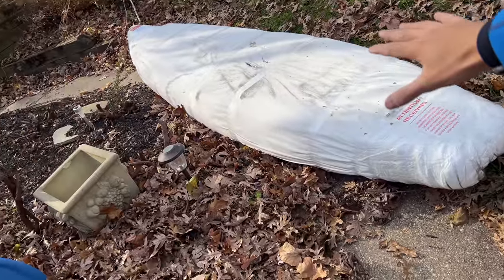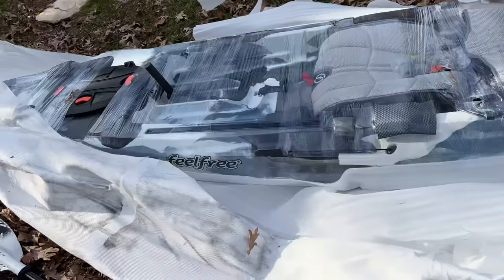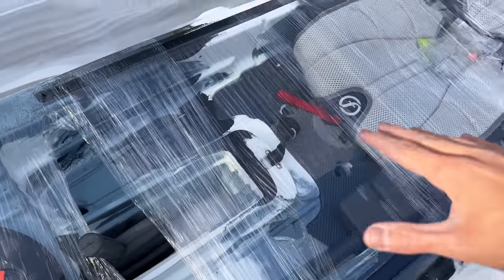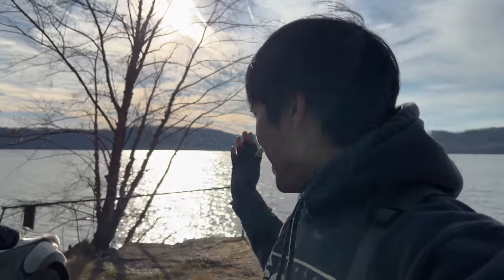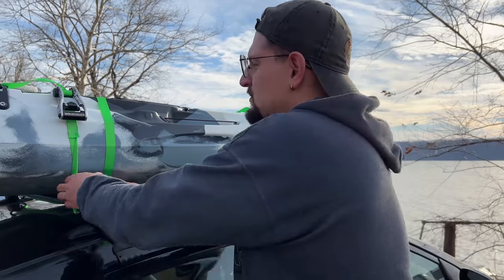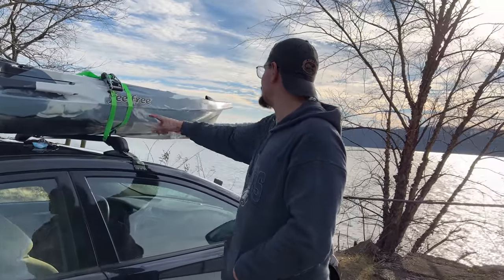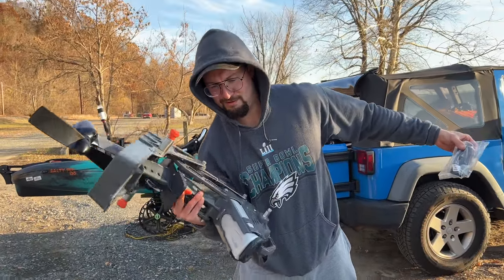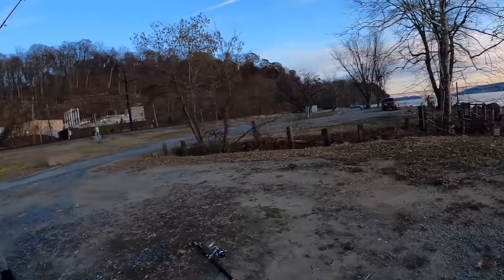I FINALLY GOT A "BOAT!!!" (Unboxing, Set-up & FIRST FISH CATCH)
After many years of fishing, I FINALLY own a type of watercraft to take my adventures to the next level! Huge shoutout to the boys at Feelfree Kayaks for hooking me up!

BIG props to my boy Kevin aka "The Catterman" for helping me set everything up and leading me to my first fish on the new yak!
Check out his channel @CattermanAdventures

Location: Susquehanna River in Maryland
Date: December 2021
Primary Pattern: Bottom fishing chunks of gizzard shad
Time Fished: 5:00 pm to 7:00 pm
Air Temp: High of 44 degrees
Water Temp: 43 degrees
Water Clarity: n/a
Conditions: Dusk/nightfall

As a thank you everyone who watches and supports my content -- Download my **FREE 23 Page Guide to Bass Fishing Lures** at the bottom of this